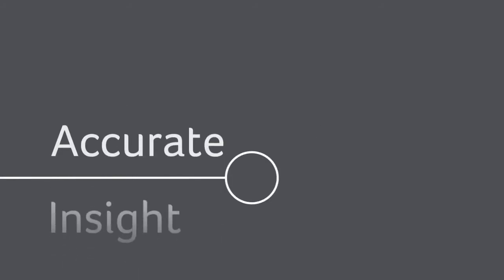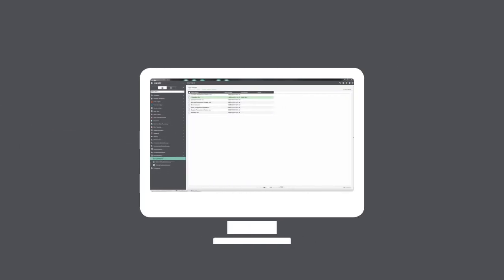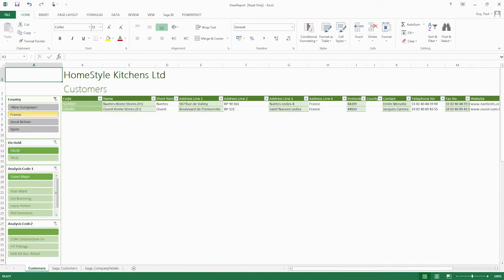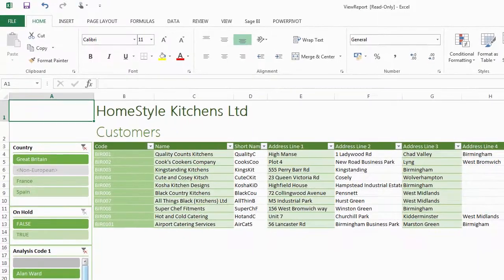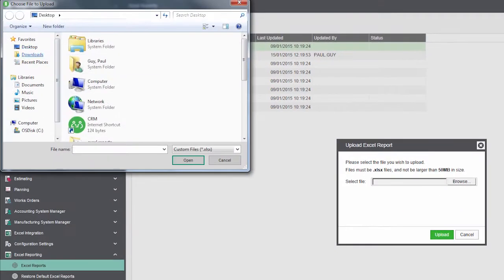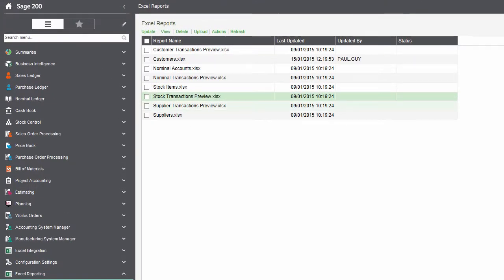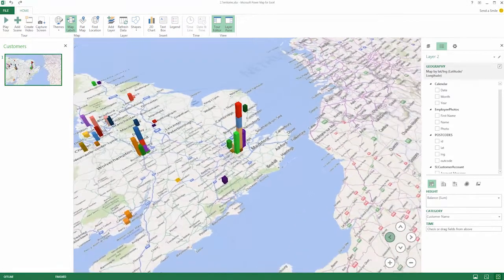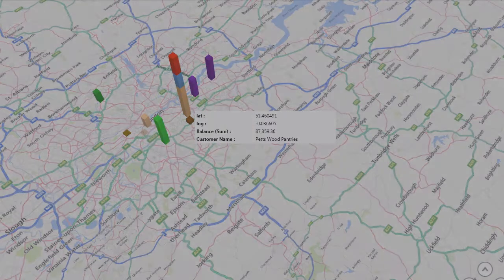Sage 200 2015: Excel reporting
Sage 200 present facts and figures in dashboards and take data from Sage 200 and filter and format it within Excel